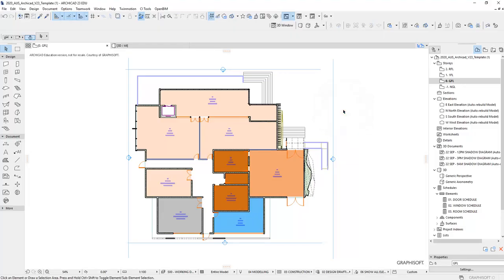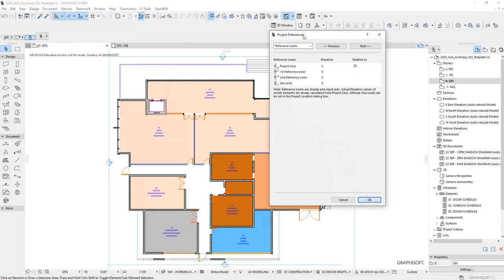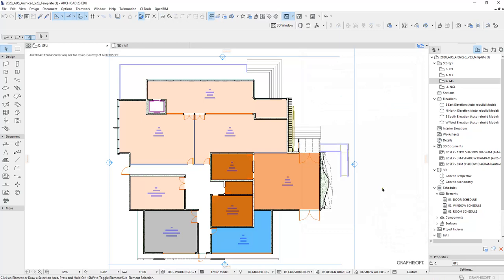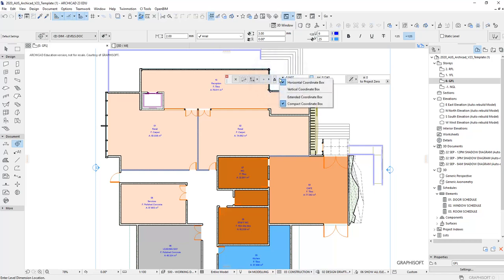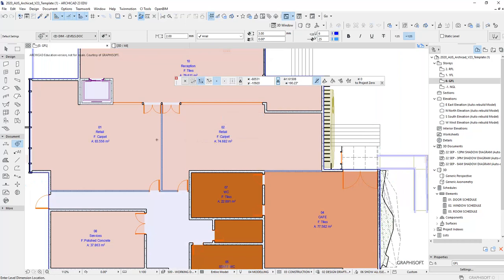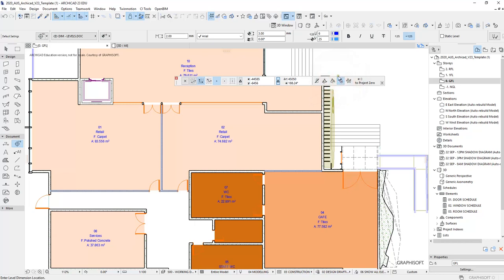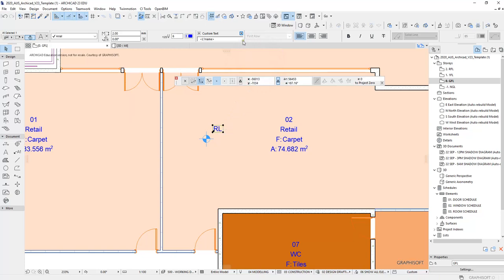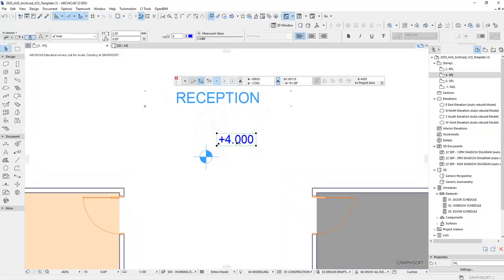RL ON PLAN_archicad